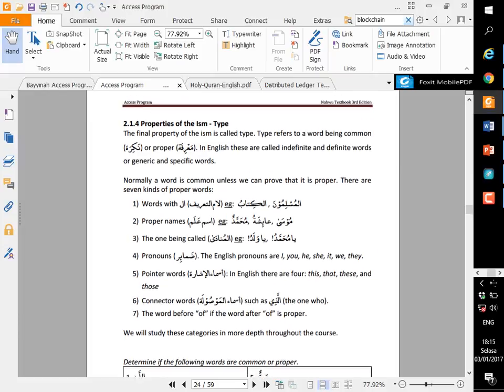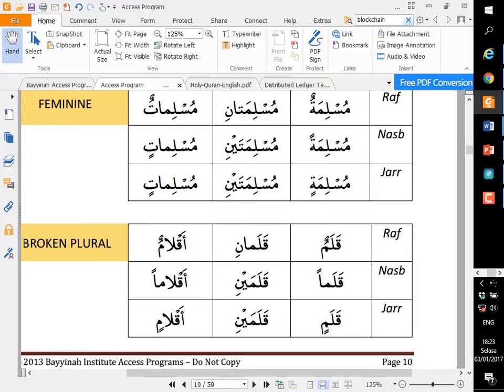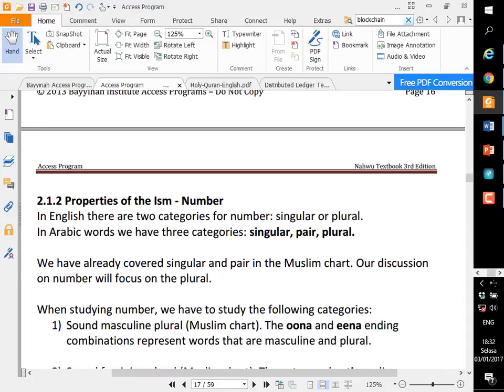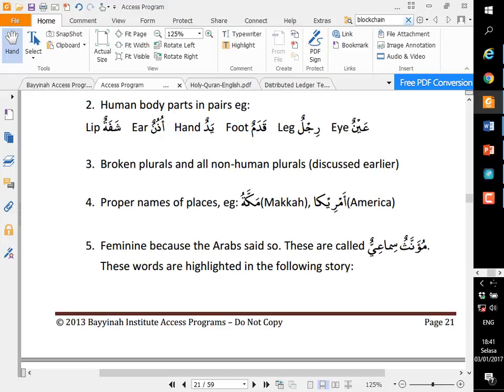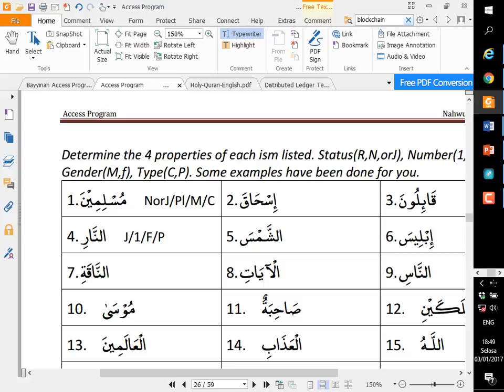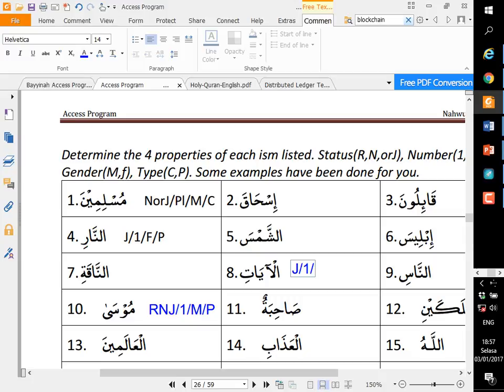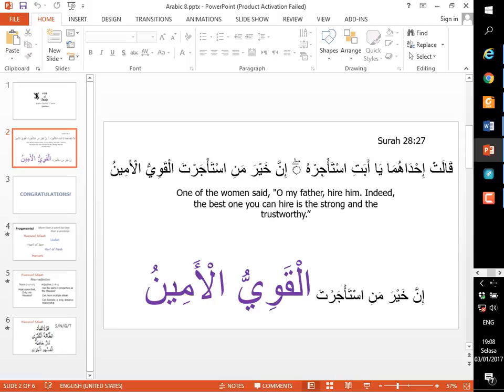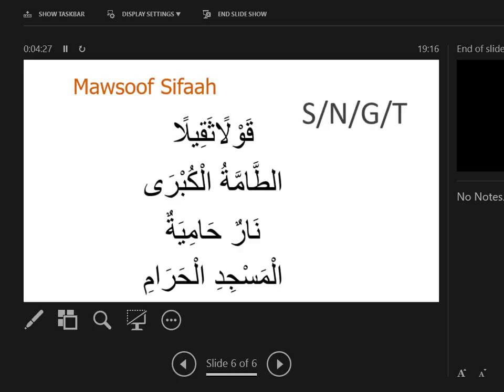NTUST-IMSA Sixth Day of Arabic Class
Today we looked back our material contents from the beginning and covering up the 4 PROPERTIES of ISM: STATUS, NUMBER, GENDER, and TYPE.

After reviewing all these four, we went briefly into the FRAGMENTS. The first fragment in this session is Mawsoof-Sifah or Noun-Adjective fragments.